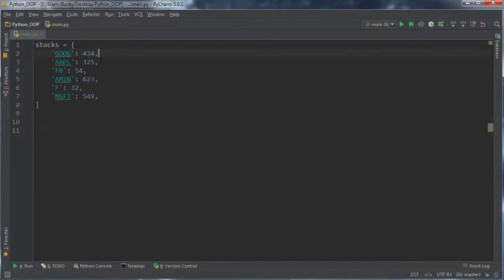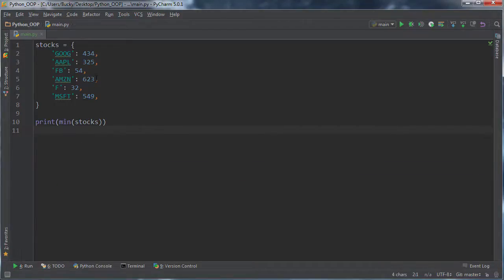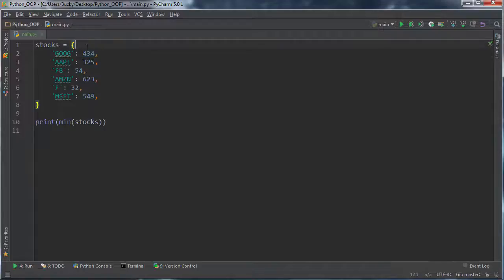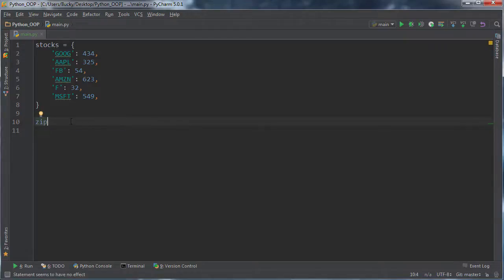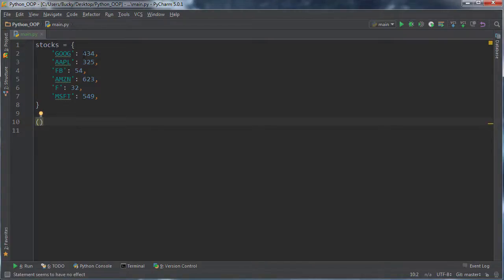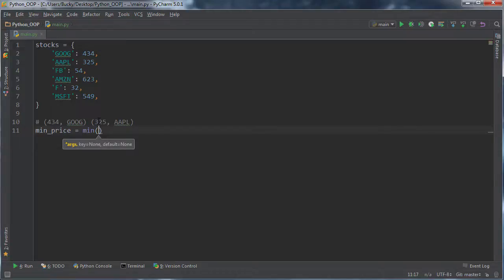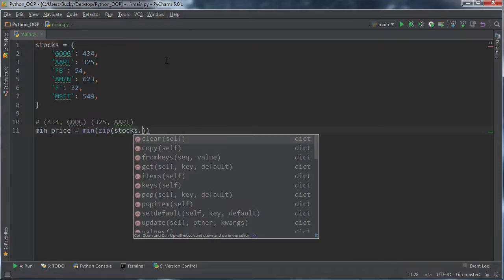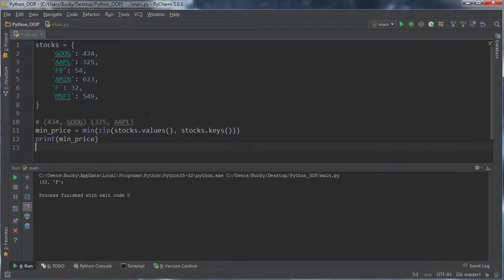Python Programming Tutorial 53 Dictionary Calculations